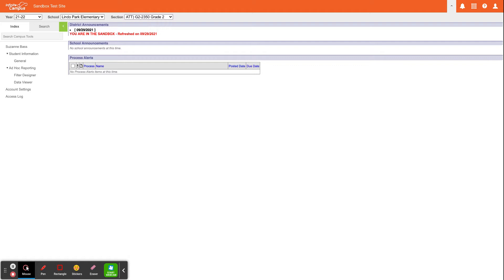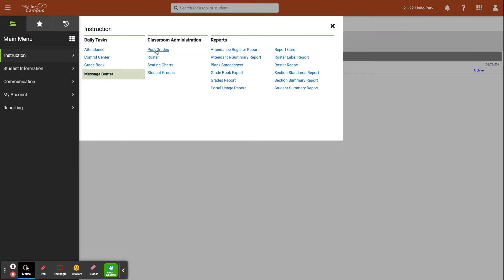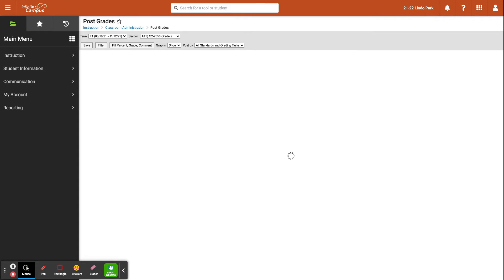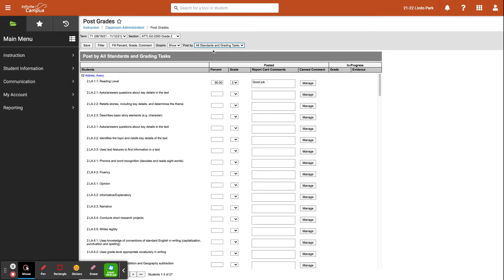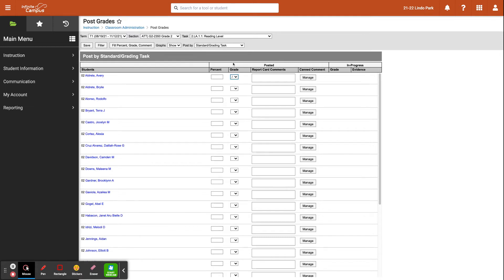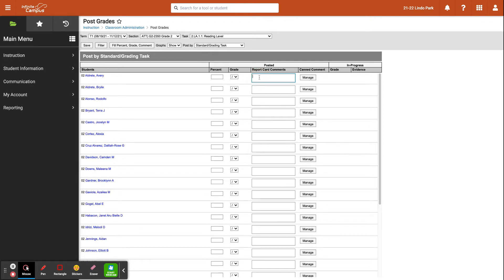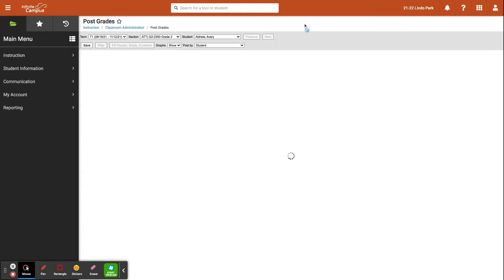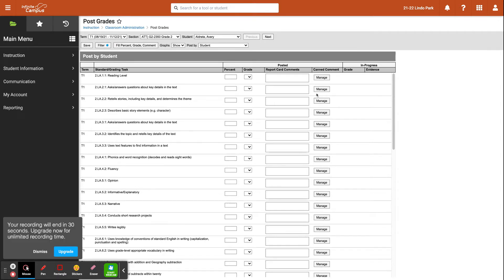Infinite Campus Report Card Tutorial 1